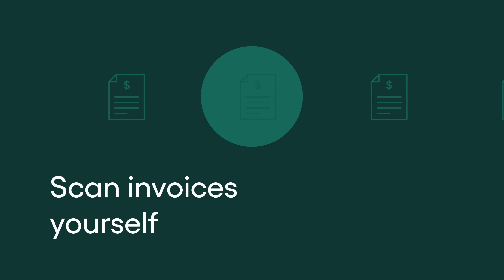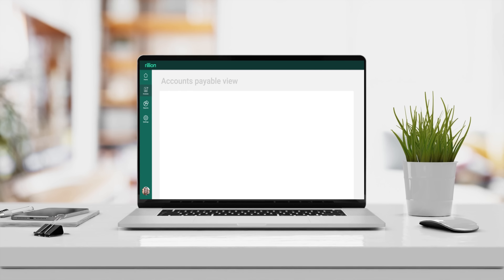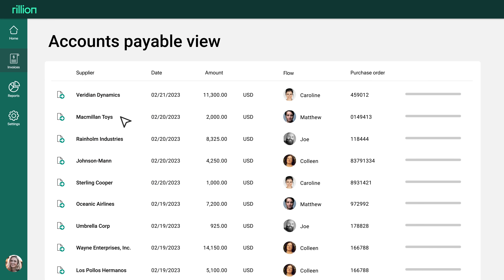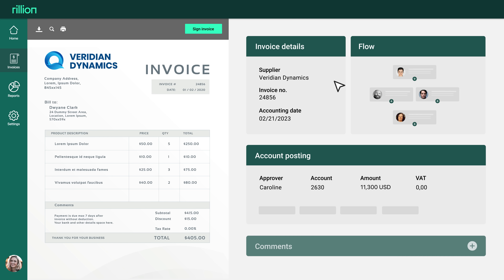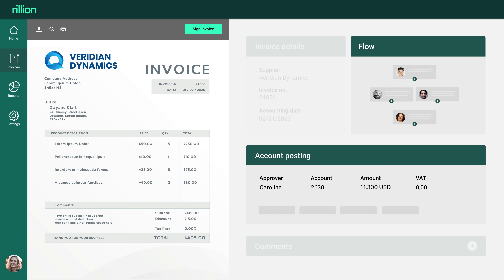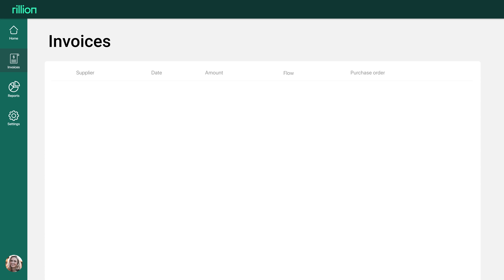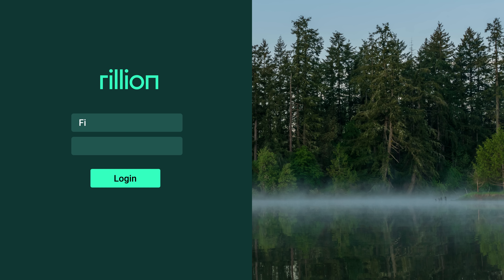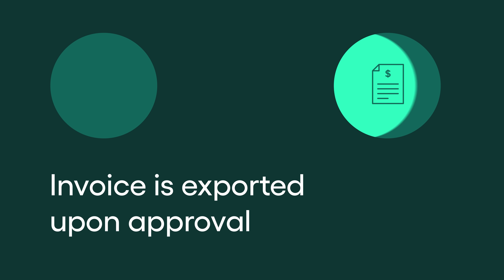Accounts Payable Automation Software │ Rillion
Rillion's Accounts Payable Automation Software:
Rillion helps streamline your AP process with automated invoice capture, processing, and approvals. Eliminate manual data entry and match invoices with purchase orders and contracts for increased accuracy. With Rillion’s cloud-based system, approve invoices on the go, whether on desktop, tablet, or smartphone and manage recurring invoices effortlessly. Save time and reduce costs by up to 80%. The system also provides a complete history of transactions for easy auditing and compliance.